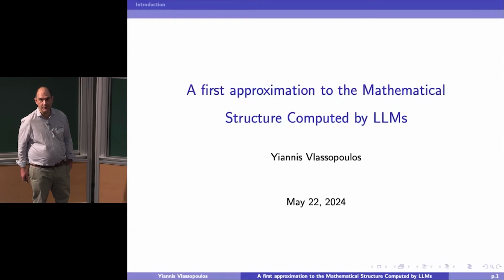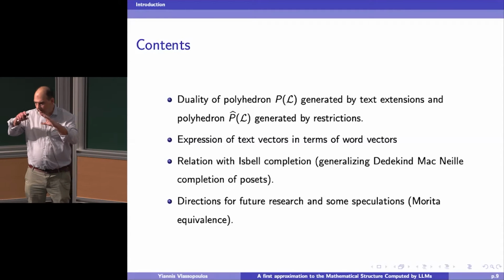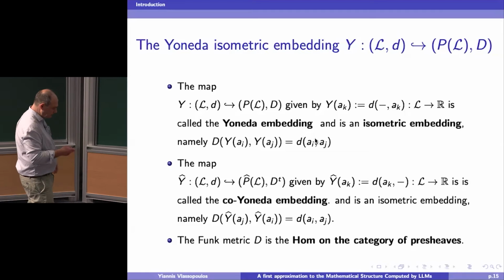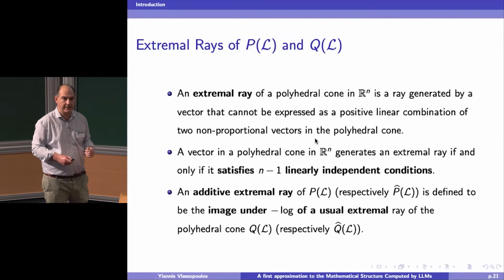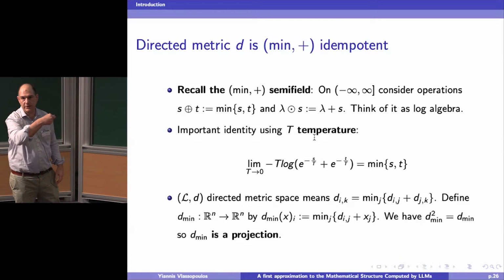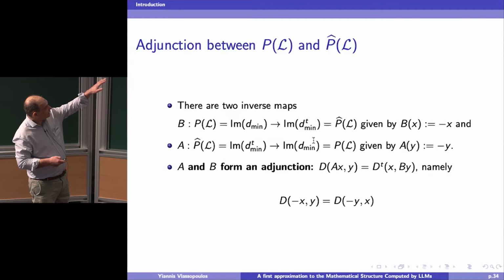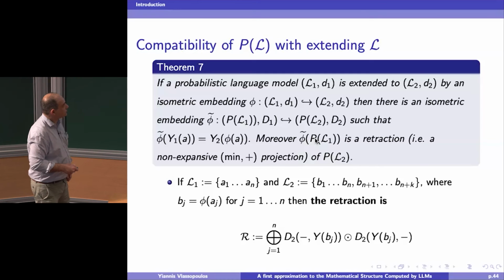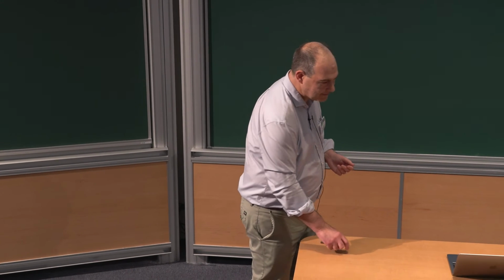Yiannis Vlassopoulos - A First Approximation to the Mathematical Structure Computed by LLMs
Large Language Models are transformer neural networks which are trained to produce a probability distribution on the possible next words to given texts in a corpus, in such a way that the most likely word predicted, is the actual word in the training text.
We will explain what is the mathematical structure defined by such conditional probability distributions of text extensions. Changing the viewpoint from probabilities to -log probabilities we observe that the  data of text extensions are  encoded in a directed (non-symmetric)  metric structure defined on the space of texts ${\mathcal L}$. We then construct a  directed metric polyhedron $P({\mathcal L})$, in which ${\mathcal L}$ is isometrically embedded as generators of certain special extremal rays. Each such generator encodes extensions of a text along with the corresponding probabilities.
 Moreover $P({\mathcal L})$ is $(\min, +)$ (i.e. tropically) generated by the text extremal rays and is the image of a $(\min,+)$ projector (given by the metric on ${\mathcal L}$). This leads to a duality theorem relating the polyhedron $P({\mathcal L})$ defined by text extensions to one defined by text restrictions. We also explain that the generator of the extremal ray corresponding to a text is approximated by a Boltzmann weighted linear combination of generators of extremal rays corresponding to the words making up that text.
 The metric space ${\mathcal L}$ can equivalently be considered as an enriched category and then the embedding into $P({\mathcal L})$ is the Yoneda embedding into the category of presheaves. In fact all constructions have categorical meaning (in particular generalizing the familiar view of language as a monoid or as a poset with the subtext order). The categorical interpretations  will be explained in parallel.
This is joint work with Stéphane Gaubert.

Yiannis Vlassopoulos (Athena Research Center)